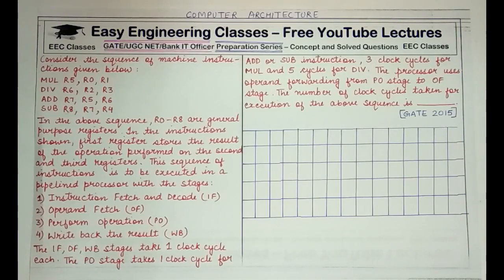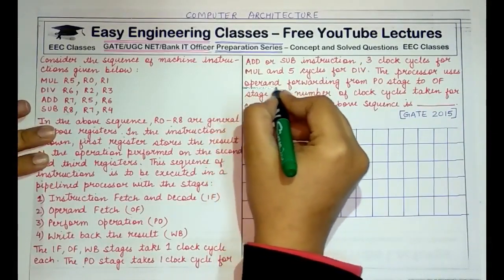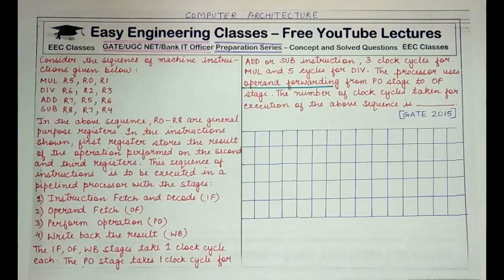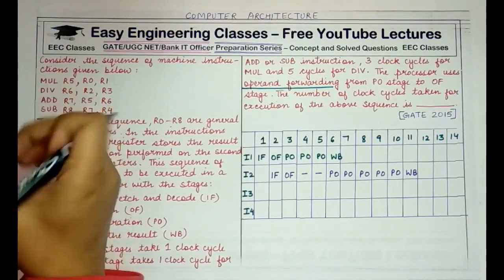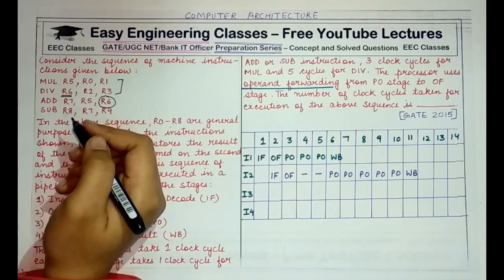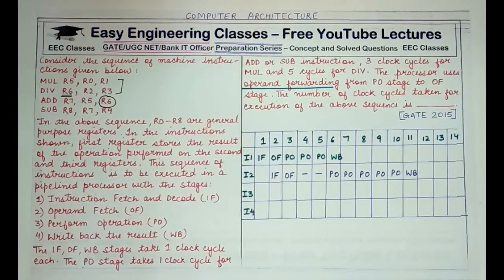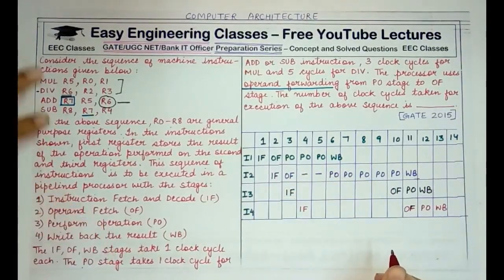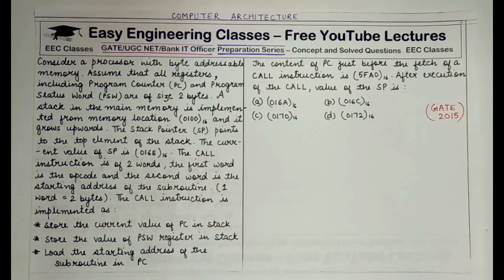Computer Architecture Solved Questions Part 3 | Important Solved Questions on Registers